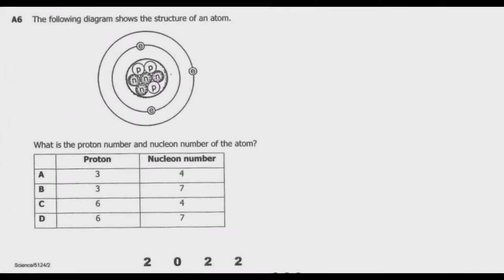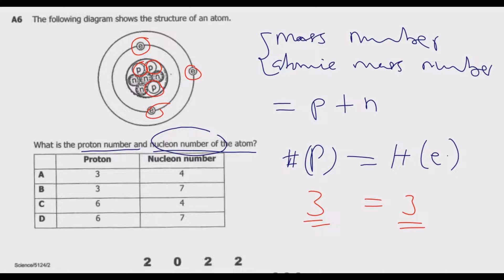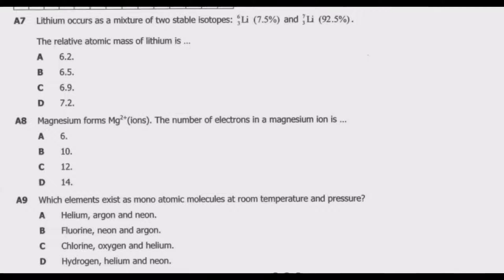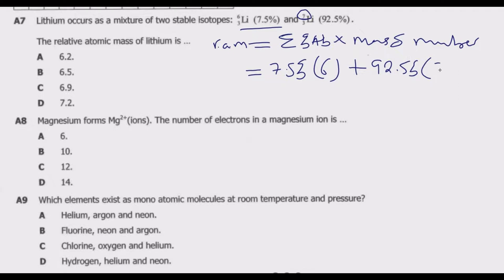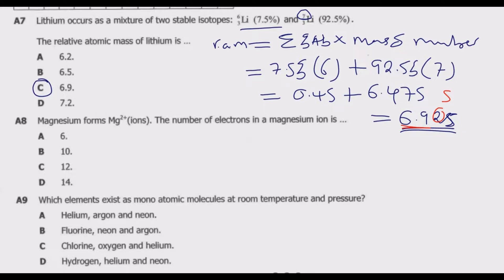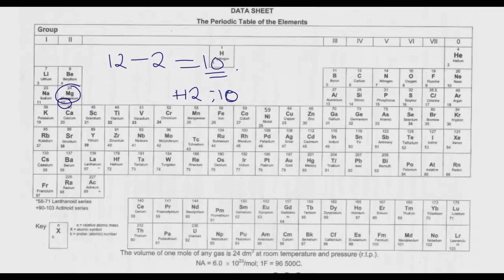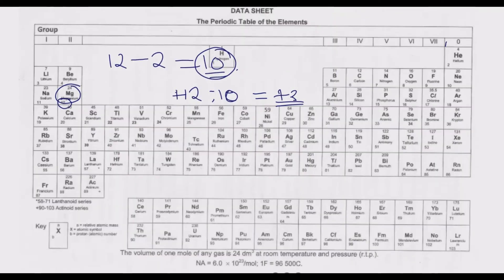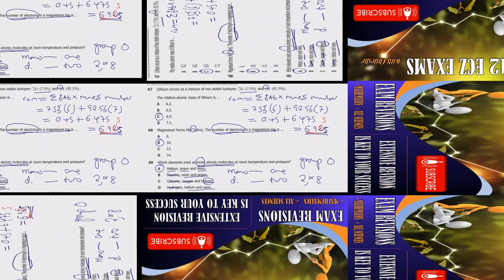2022 GCE SCIENCE PAPER 2 SECTION A Part 2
This video is a detailed Examination revision of O'Level Chemistry Multiple Choice Questions  based on the 2022 GCE Science Paper 2 set by the Examination Council of Zambia. We want to help you ace any Ordinary Level or General Secondary Certificate Examinations.